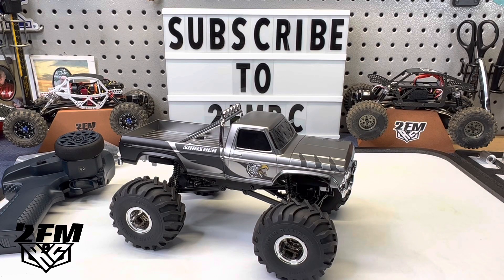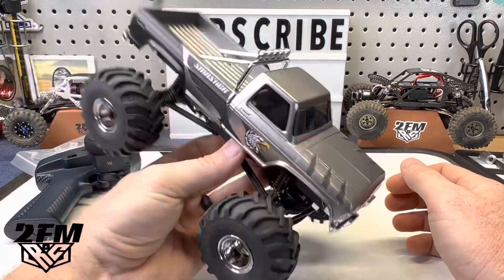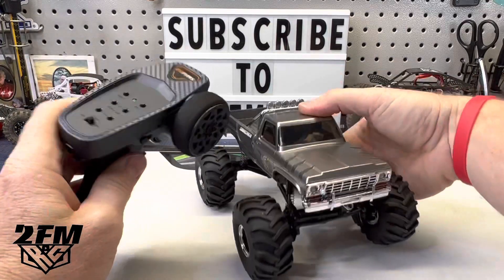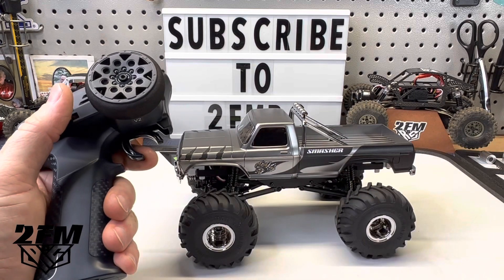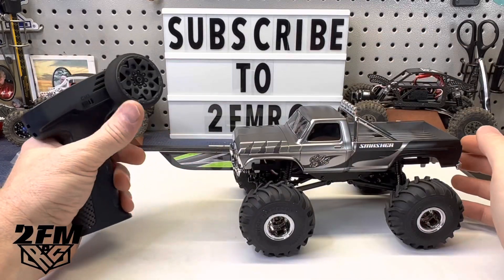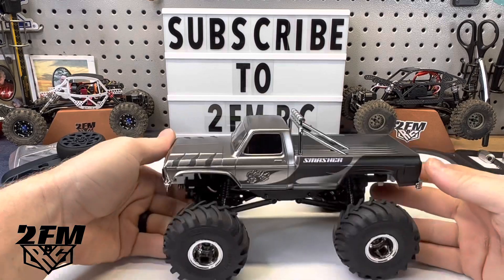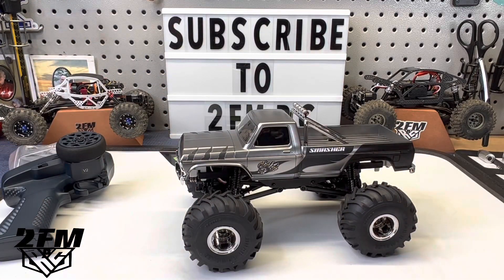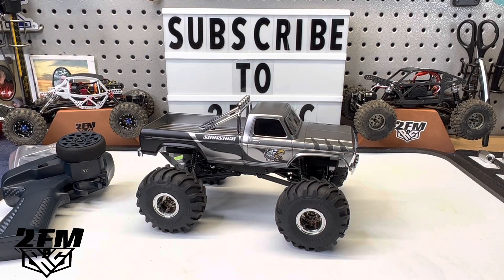FMS Smasher V2 Mod Paint from FairRc!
Checking out a new Smasher Mod from Fairrc!! Let’s go!!!

Injora 64mm Hyrax